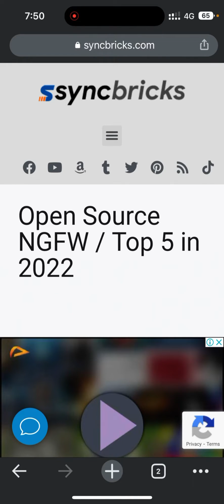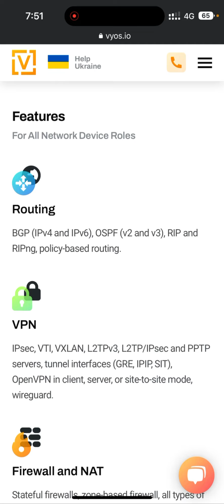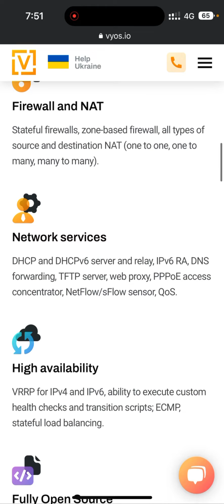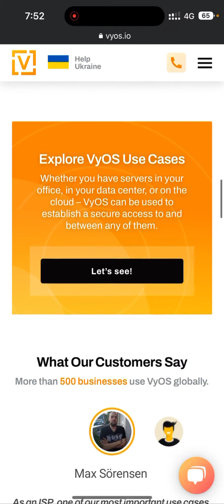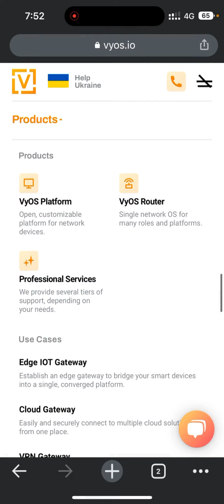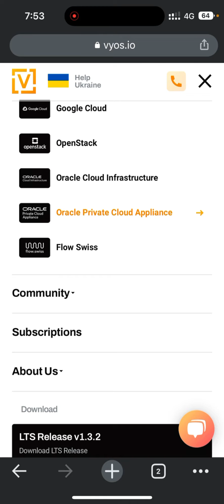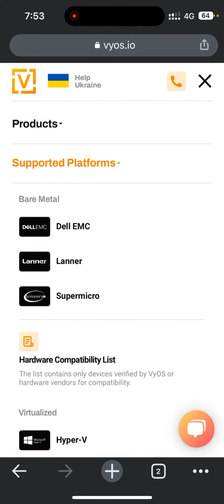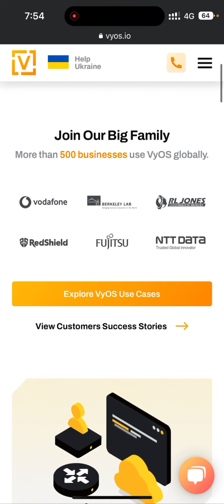VyOS Next Generation Firewall: How It Can Revolutionize Your Network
If you're looking for a firewall that can handle today's sophisticated attacks, then VyOS is definitely worth considering. In this video, we will get the basic information of  VyOS, from installation to usage to Features and Benefits that will be discussed in upcoming videos.

VyOS is a powerful and versatile firewall that can help protect your network from attacks. We'll discuss what VyOS is and how it can benefit your network. After watching this video, you'll have a better understanding of how VyOS can help protect your network and keep you safe!